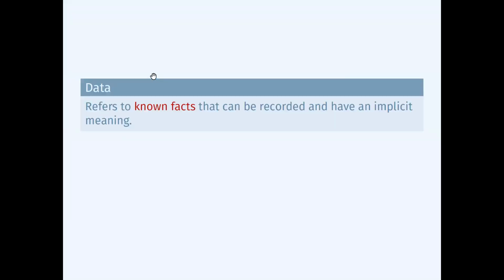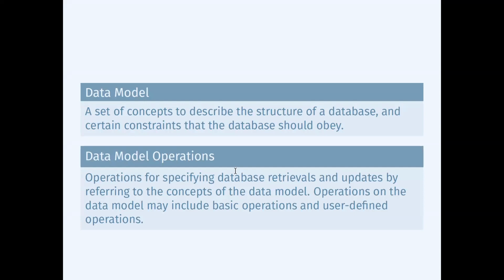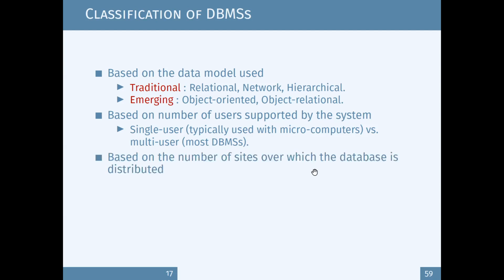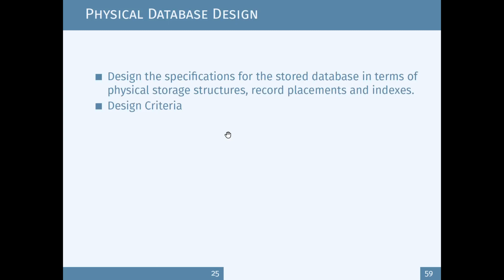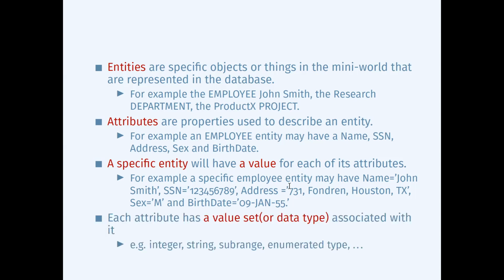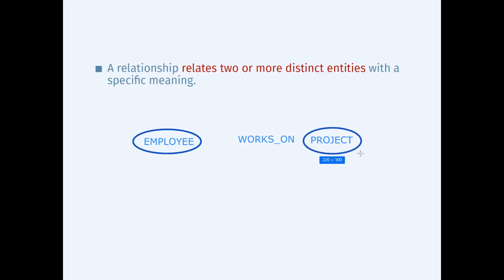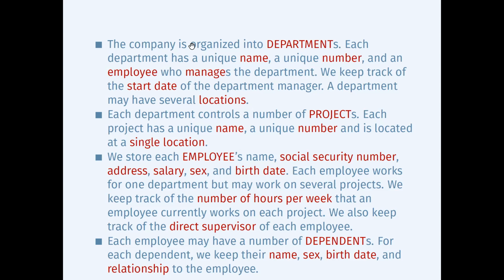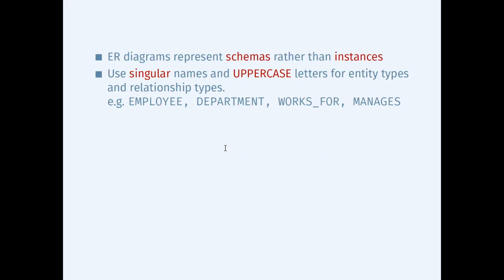INM 5173 Topics in Computer Science: Relational Databases and ER Modeling